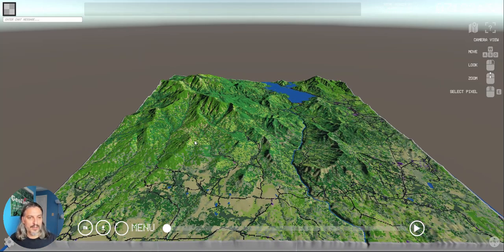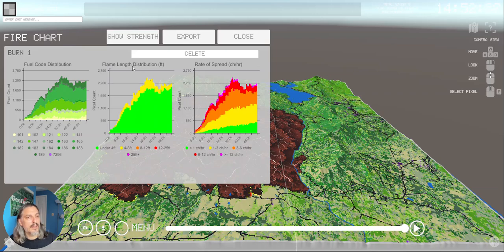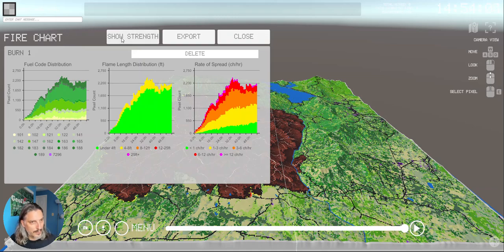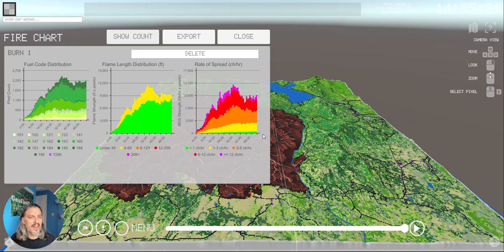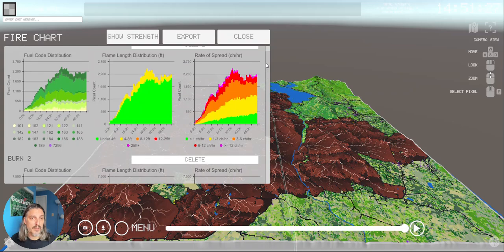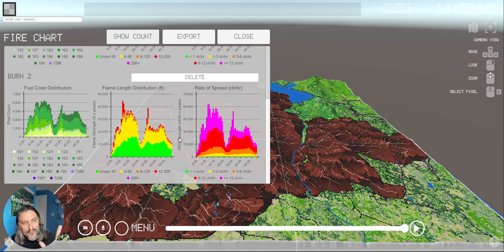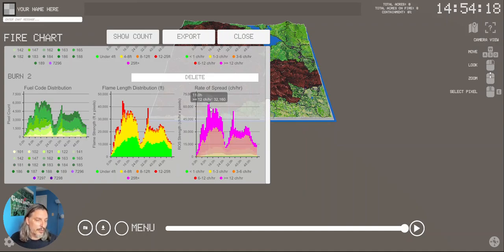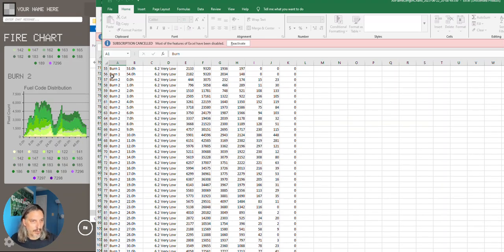GeoFireFlow: Charts and Data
This Fire Chart Manager script listens for each fire‐spread run to finish, then:

Gathers the Data
It asks your FireDataManager for a timeline of “interval summaries” (how many pixels burned by fuel type, flame length category, and rate of spread at each time slice).

Builds Three Stacked Charts

Fuel Code Distribution: shows how many pixels of each fuel type burned over time.

Flame Length: shows either the raw pixel counts in each flame‐length bracket (or, when you toggle “strength,” multiplies that count by a representative flame length value).

Rate of Spread (ROS): similarly, plots either pixel counts in each ROS bracket or a “strength” score (count × representative chain/meter value).

Puts Them in a Scrollable List
Each time you run a new burn, it creates a fresh trio of charts inside a vertical list that you can scroll through—and even delete individual runs.

UI Controls

A main title and buttons let you open/close the chart view, export all the CSV data to your desktop, and switch between “count” and “strength” mode.

As new burns complete, it auto-scrolls to show the latest charts.

All of this happens dynamically—no hard-coded charts—so you can run multiple simulations back-to-back, compare them side-by-side, and grab the results for analysis or sharing.